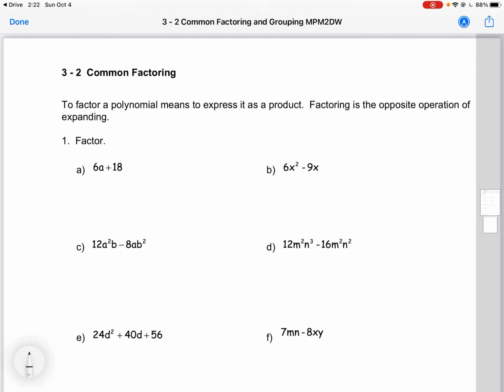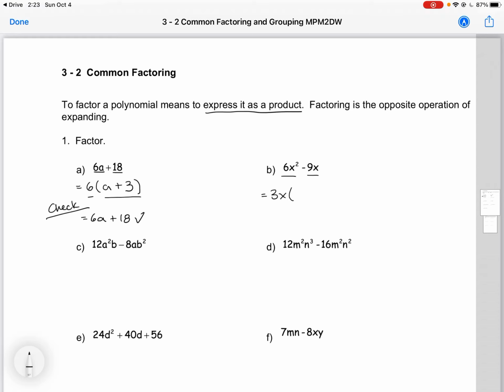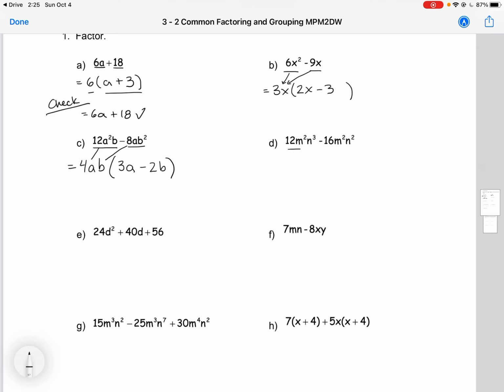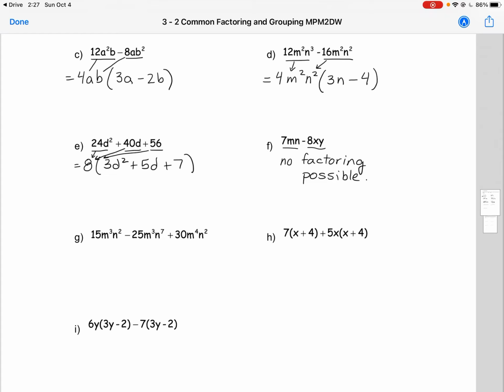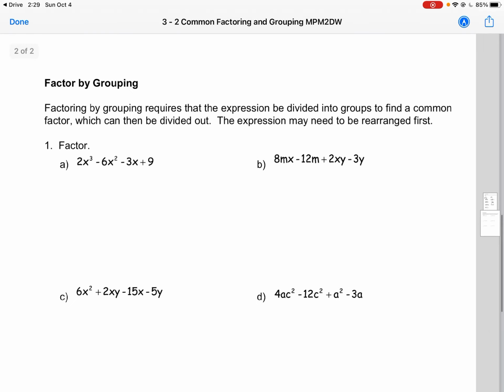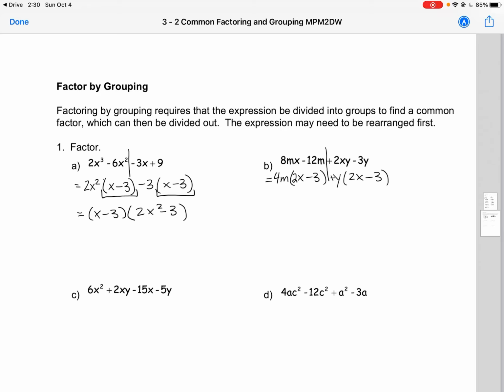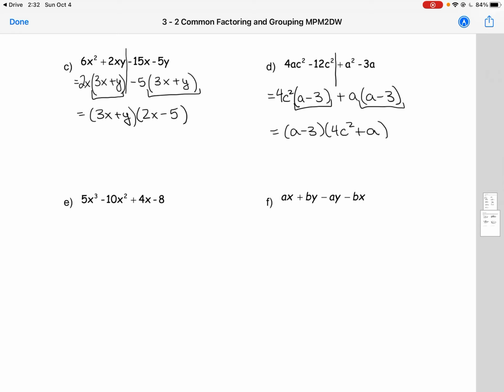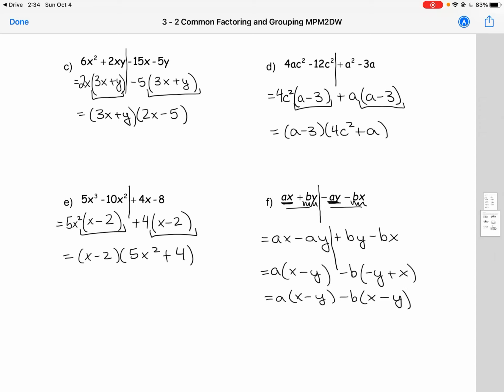3-2 common factoring + grouping